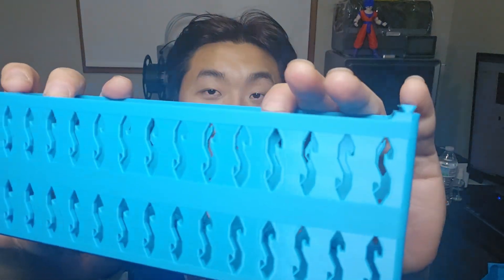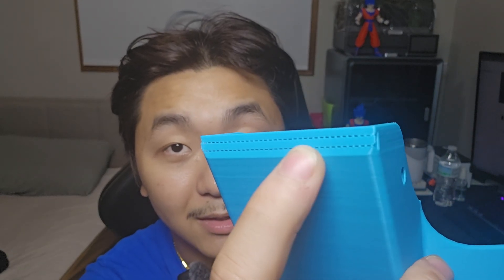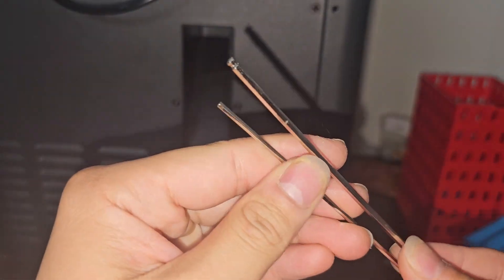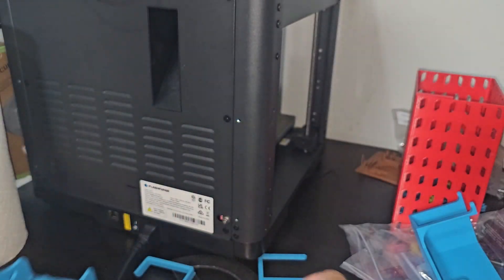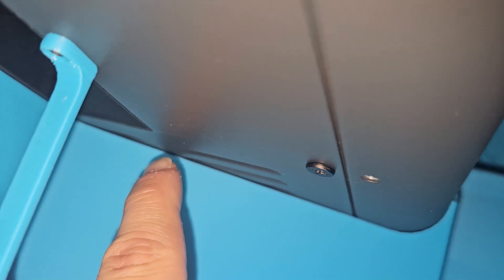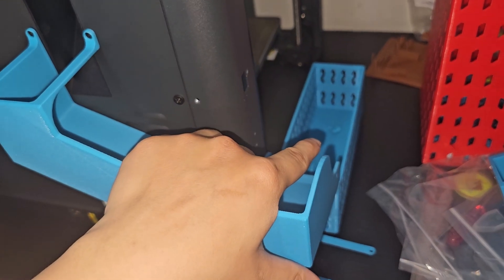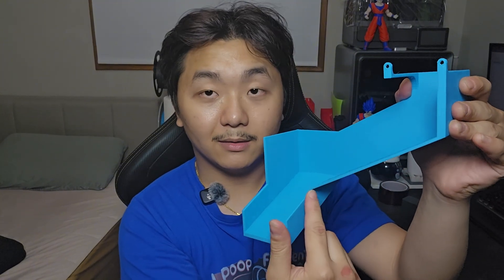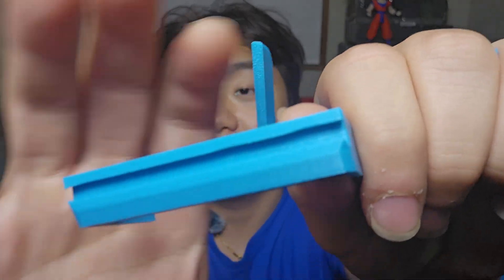Flashforge AD5X Poop Chute With Bin | MUST Have Mod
In this video I made and 3d print a poop chute for Flashforge AD5X 3d printer. It's amazing, a must have mod!

Usefully 3D Printing Stuffs:
10x15x4mm Bearing
3x6x2mm Bearing